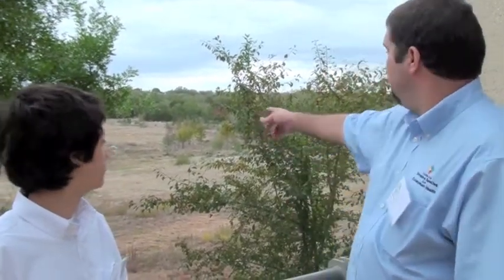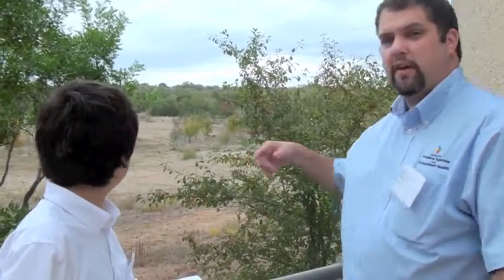Invasive species watch - Nile Monitor lizards and feral hogs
In part one of his interview, Mr. Chuck Bargeron talks about the tools available to help make early detection and rapid response easier for citizen scientists.  He also reveals his interest in the Nile Monitor lizards and the threat of feral hogs as invasive species. Mr. Bargeron is the technology director for Invasive Species and Ecosystem Health at the University of Georgia.

This video is part of Commander Ben's "Invasive Species: Secrets Revealed" series of interviews from the 2011 Texas Invasive Plant and Pest Conference. Learn more about science and join the fight against invasive species